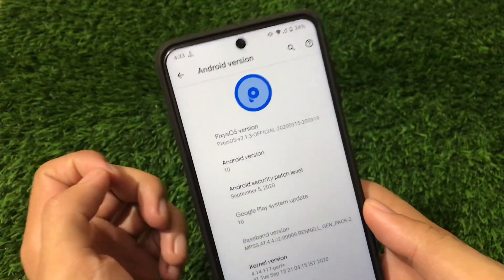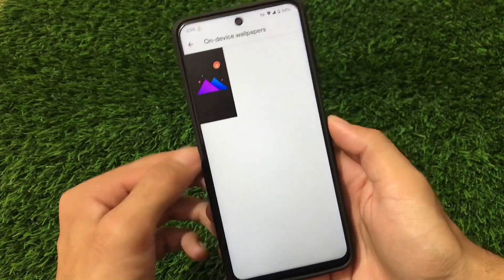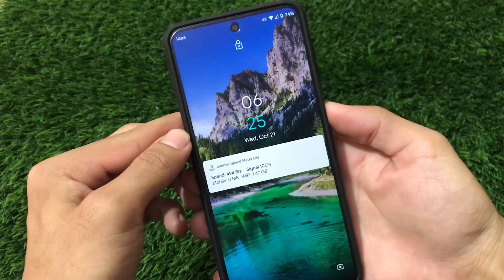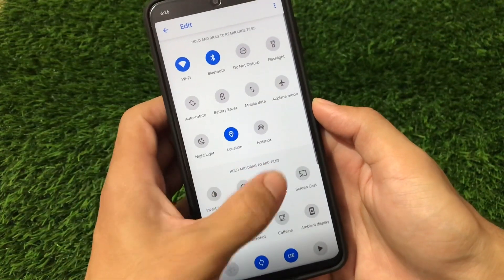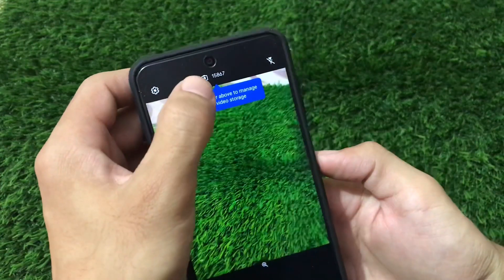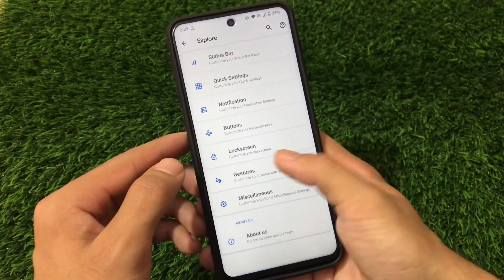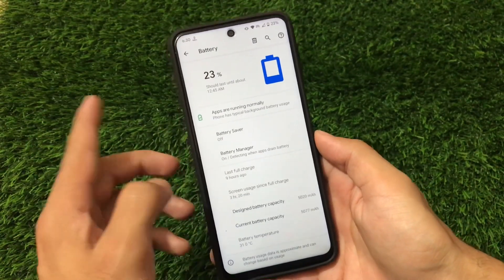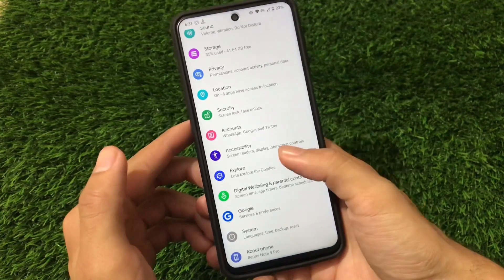PixysOS - Android 10 based Custom ROM | You should Install ?😍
Hey guys, What's Up? Everything good I Hope. In this Video, I am gonna show you "PixysOS - Android 10 based Custom ROM | You should Install ?😍" Make Sure to watch this video till the end to understand everything.